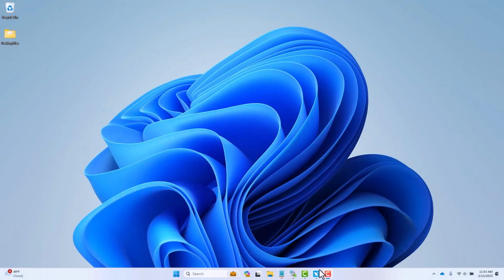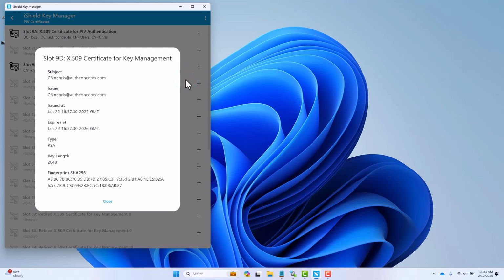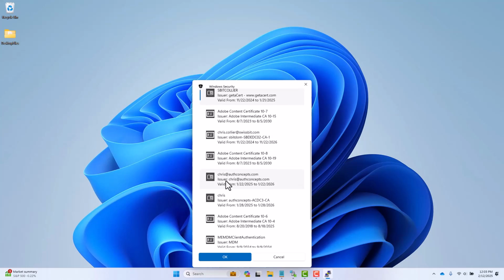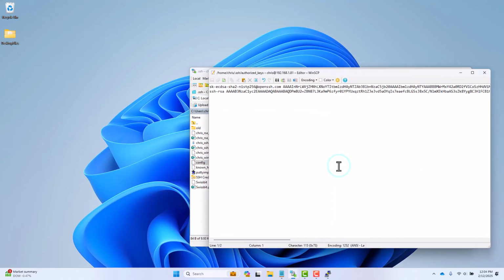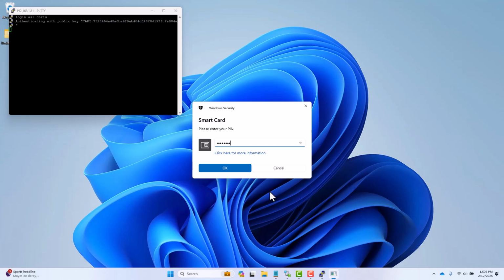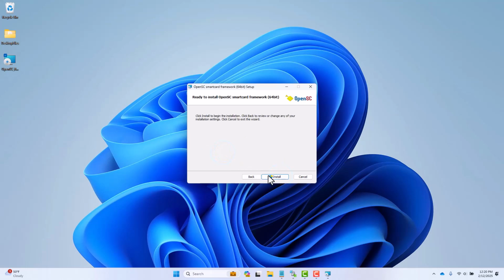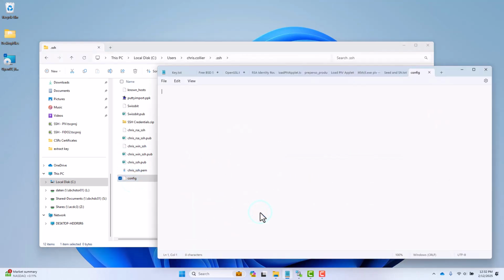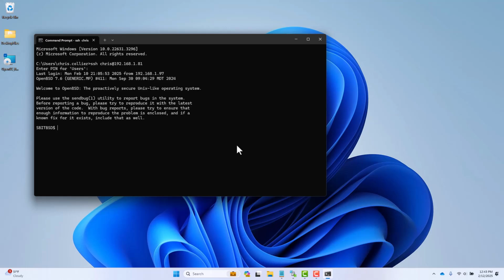iShield PIV (smart card) credentials for Public Key Authentication over SSH | HOW TO USE | Swissbit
Using iShield PIV (smart card) credentials for Public Key Authentication over SSH | HOW TO USE | Swissbit

This video demonstrates the process for utilizing Swissbit iShield Keys for PIV authentication to remote servers using OpenSSH and PuTTY.

Path to PKCS11Provider:
"C:\Program Files\OpenSC Project\OpenSC\pkcs11\opensc-pkcs11-ssh.dll"

90% of internet users are worried about hackers stealing their passwords. Quite rightly so, as compromised credentials are the most common cause of malicious attacks and are responsible for 61% of all security incidents. The iShieldKey series from Swissbit offers the strongest hardware authentication option. Users can easily, securely and flexibly protect themselves against online attacks such as phishing, social engineering and account takeovers.

In addition, the iShield Key series supports regulations such as the NIS2 directive in Europe and Zero Trust architectures, which have been mandatory for US authorities and others since 2022.

💡 About Swissbit 💡